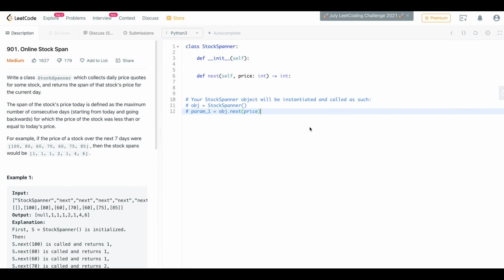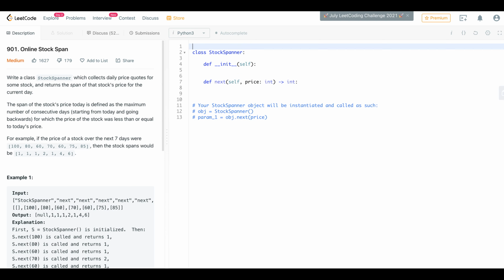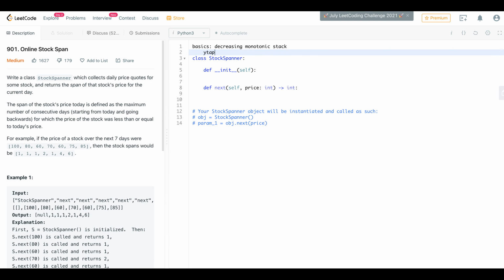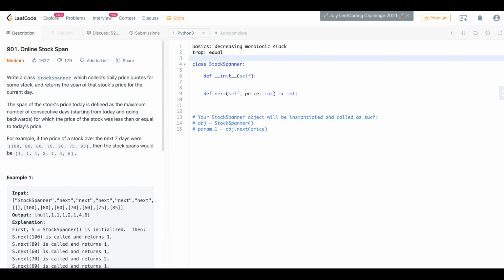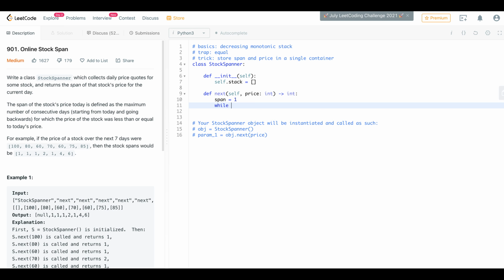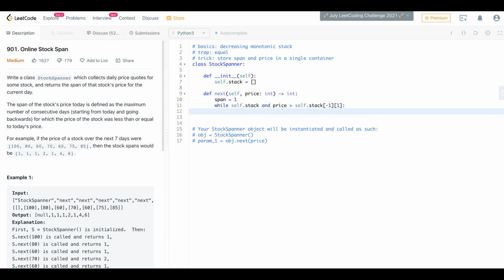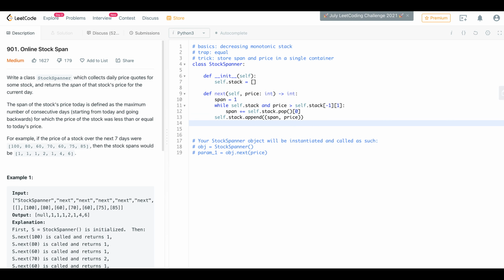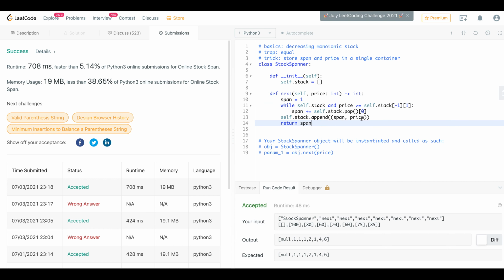LeetCode medium 901. Online Stock Span